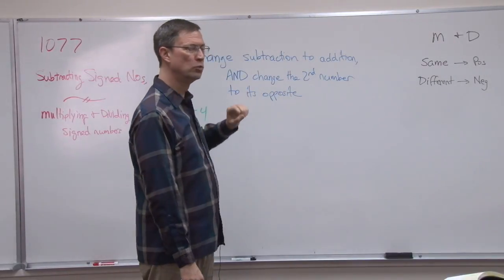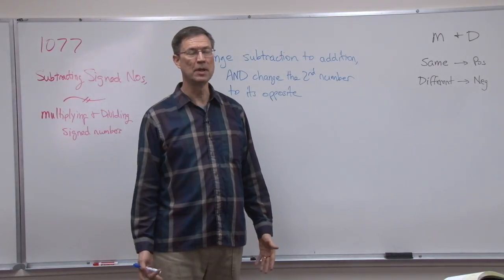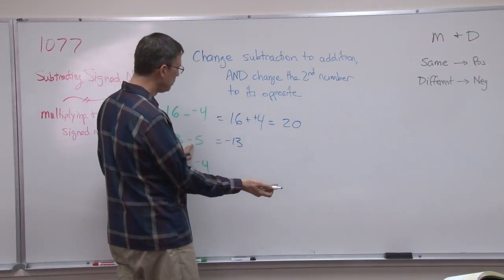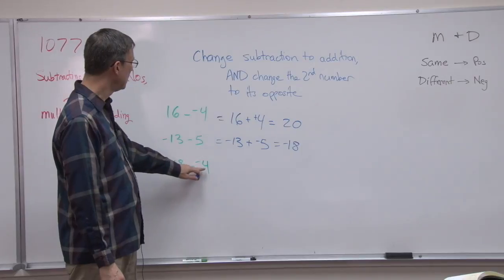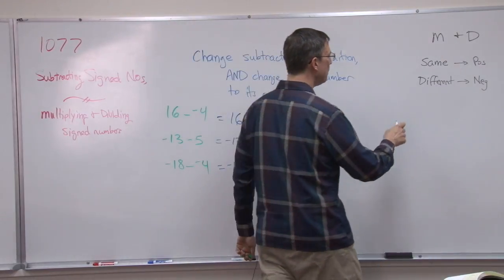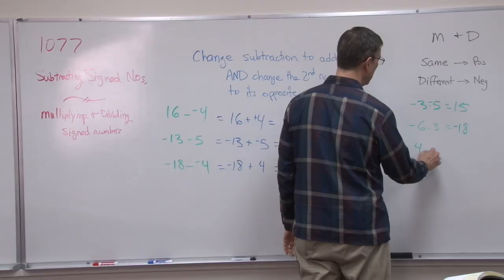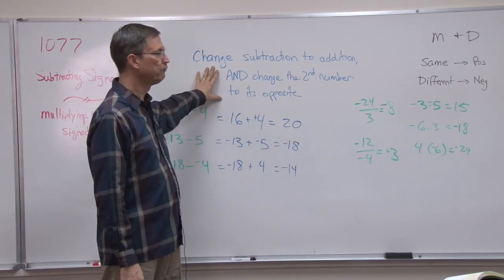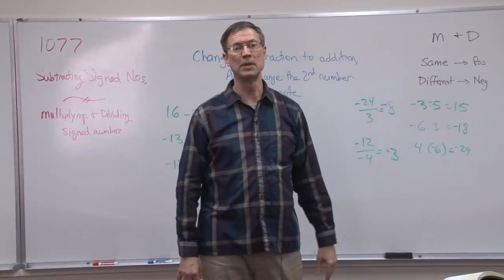Math 1077 (Subtracting, Multiplying, Dividing Signed Numbers)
This video is about subtracting, multiplying, and dividing signed numbers (positive and negative numbers) as covered in Math PACE 1077